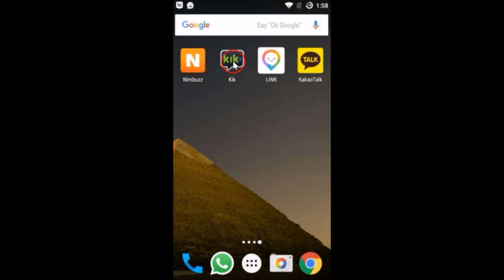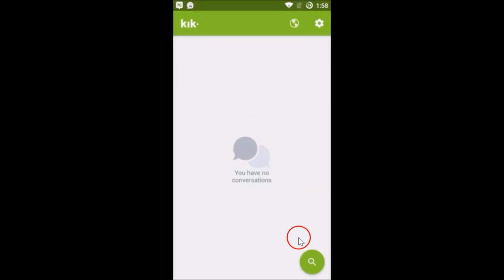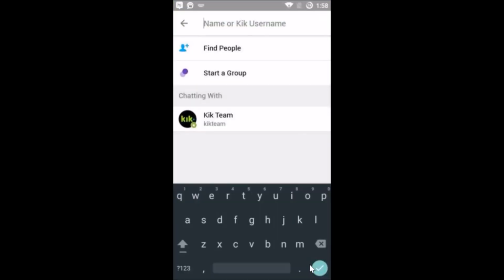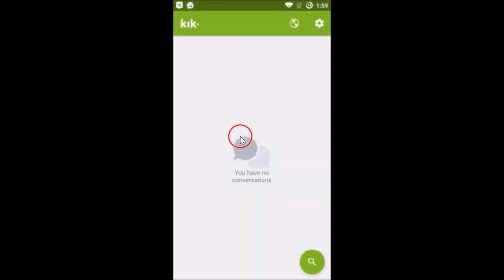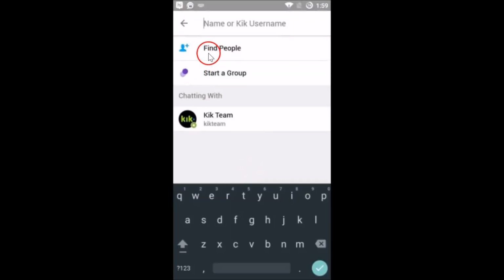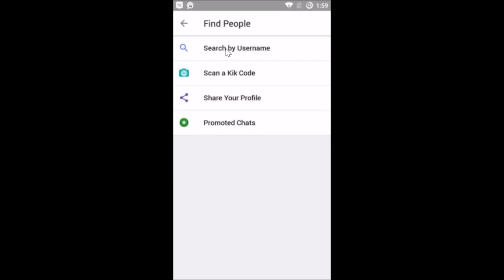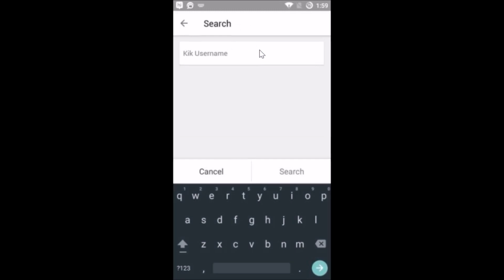How To Find People/Friends On Kik Messenger -2016 ?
How To Find People On Kik Messenger  ?

Step 1: Tap to open Kik App on your phone .

Step 2:  Tap on Search Icon .

Step 3: Type Name or Kik Username in order to search .

That's all